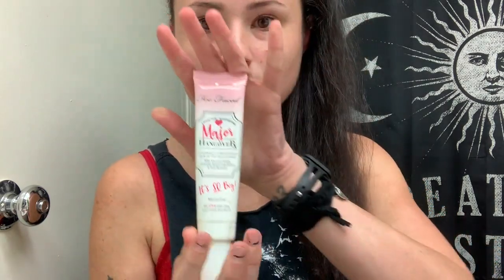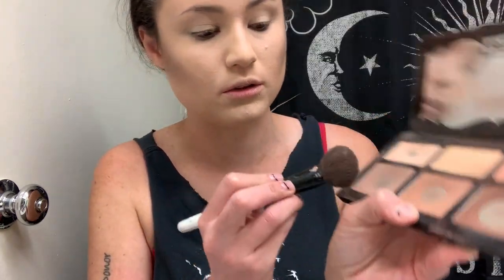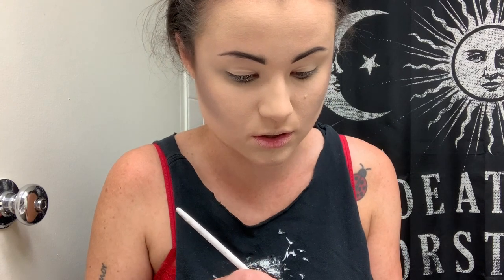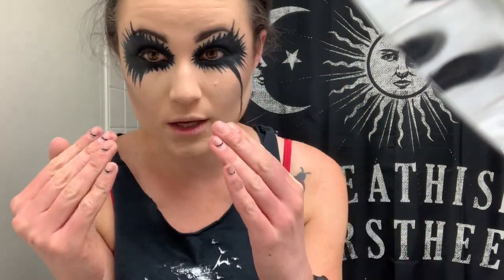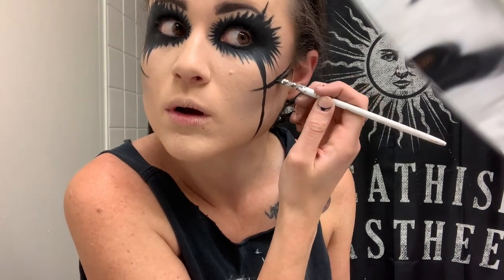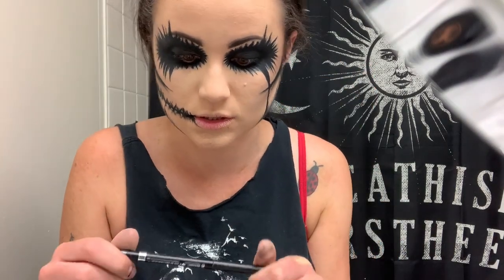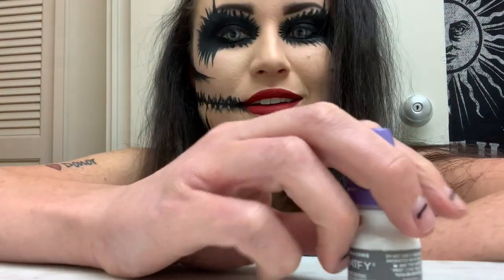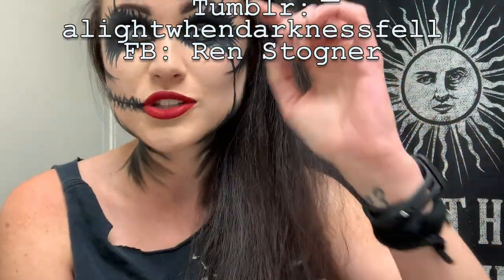Black Veil Brides: Andy Biersack War Paint Tutorial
I finally made my highly requested war paint tutorial on how to do Andy's makeup from the Set the World On Fire era. I've never really done a full makeup tutorial before so sorry if I'm not very good at it. But here it is!

If you use this tutorial tag me in your photos I want to see :)

Products Used
Primer: Too Faced Hangover Rx Primer
Foundation: Becca Ultimate Cover 24 Hour Foundation
Setting Powder: Ciate London Everyday Vacay Coconut Setting Powder
Eyebrow Pomade: E.L.F brow pomade in 'expresso'
Eyeshadow: ABH Prism Palette shade 'obsidian'
Warpaint Eyeliner: ABH cream eyeliner in 'black'
Setting Spray: Morphe Setting Spray
Eye Drops: Lumify Eyedrops
Lipstick: Fenty Liquid Lip in 'Uncensored'
Contour Stick : ABH Foundation Stick in 'Mink'
Contour Powder: KVD Shade and Light Palette